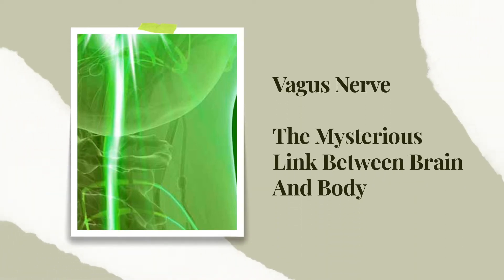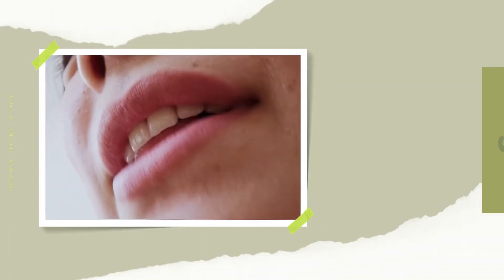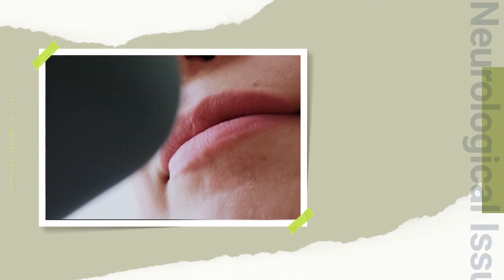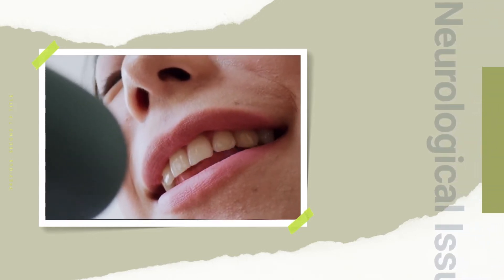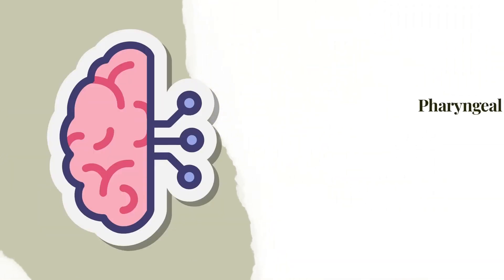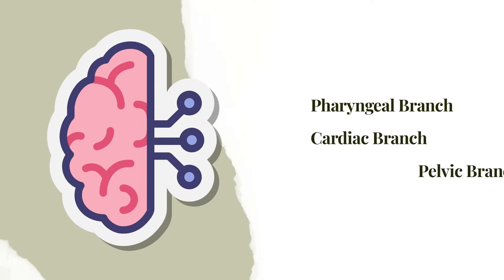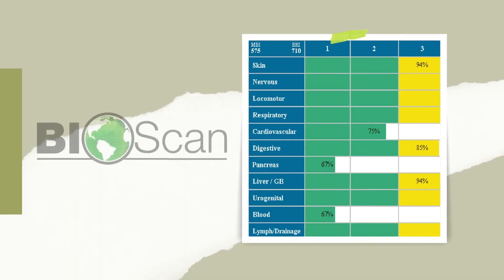Vagus Nerve – The Mysterious Link Between Brain And Body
Vagus nerve, also known as the X cranial nerve, is a motor and sensory nerve that comes from the brain and runs through the neck, chest, and abdominal cavity. This nerve helps to regulate your heartbeat, respiratory rate, and other autonomic functions.